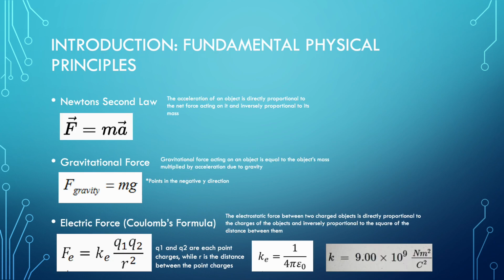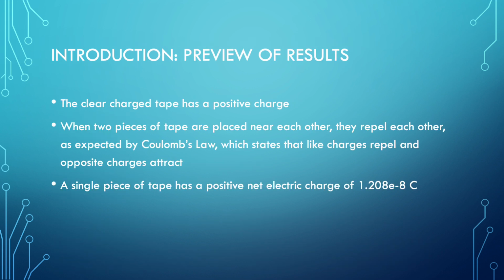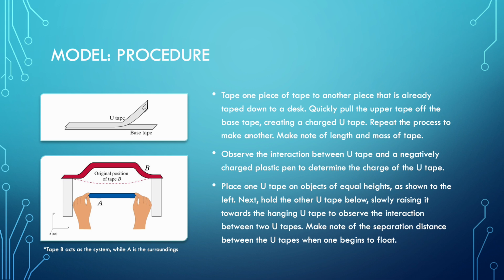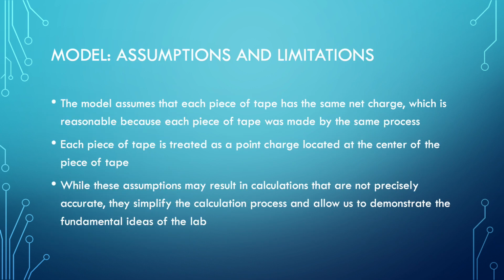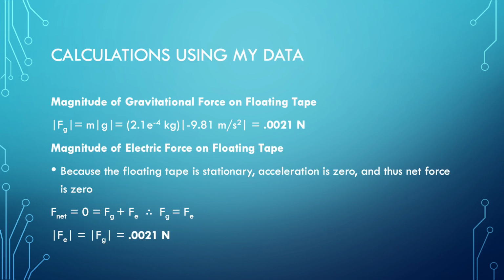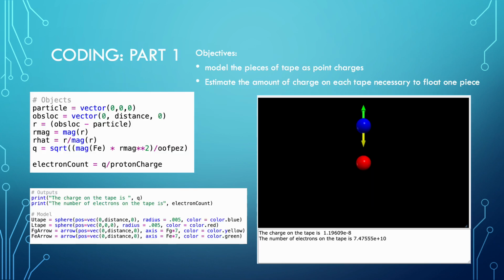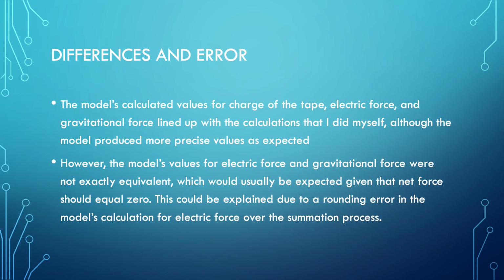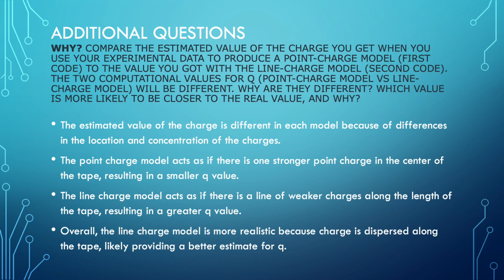Phys 2212 Lab 1: Charged Tapes